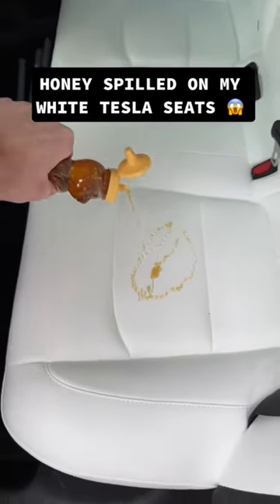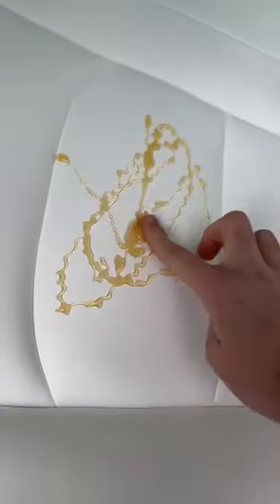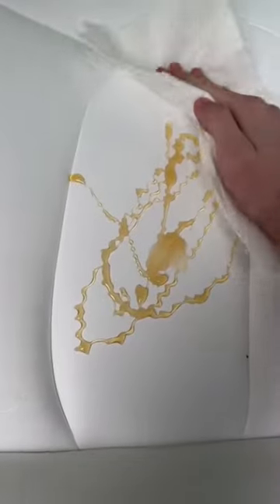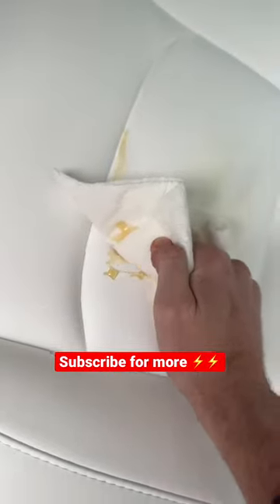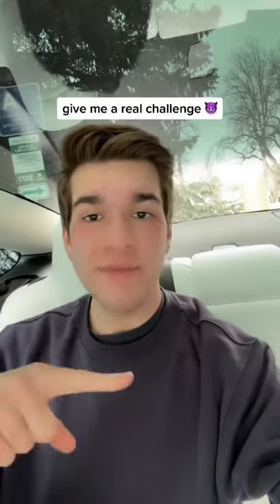Will Honey Stain My White Tesla Seats?? 🍯😱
My Favorite Accessories ☞